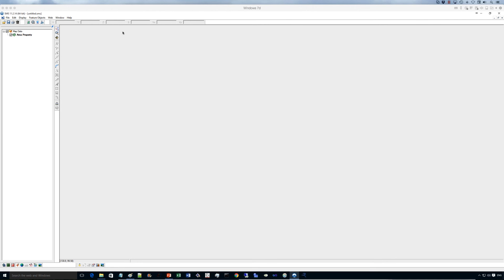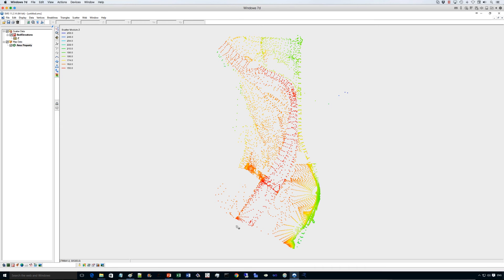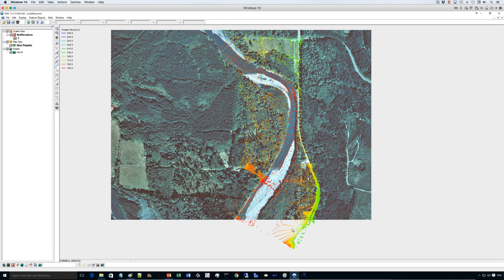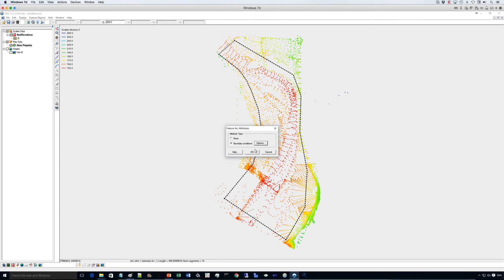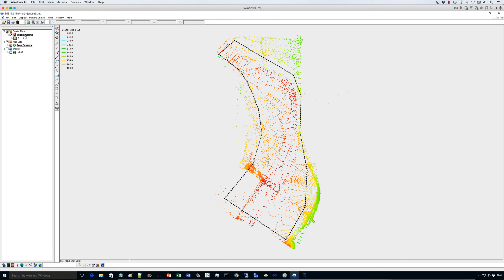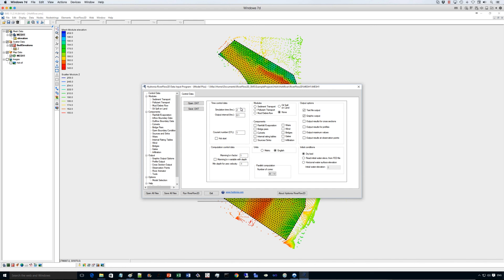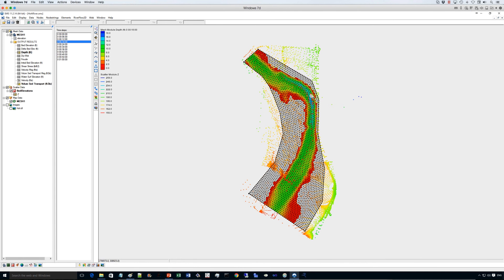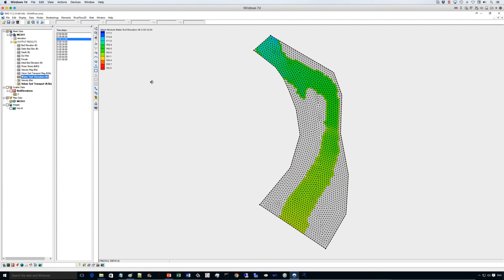How to perform a River Flood Simulation in less than 10 minutes with RiverFlow2D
This short video will show you how to setup, perform, and visualize a river flood simulation from scratch using the RiverFlow2D model.